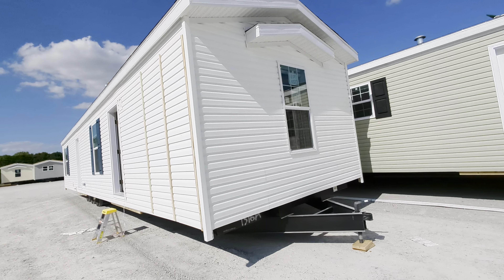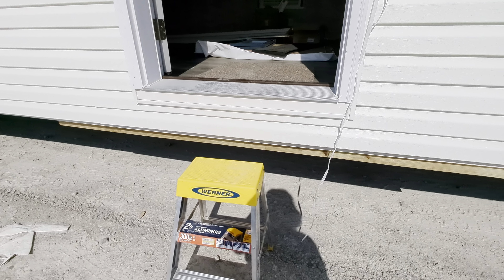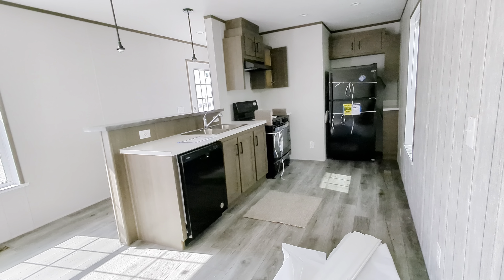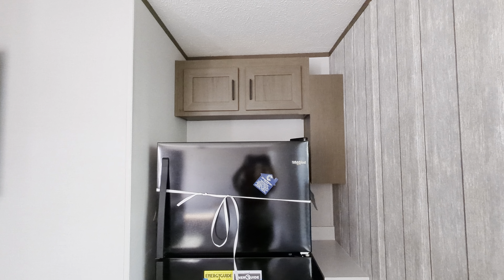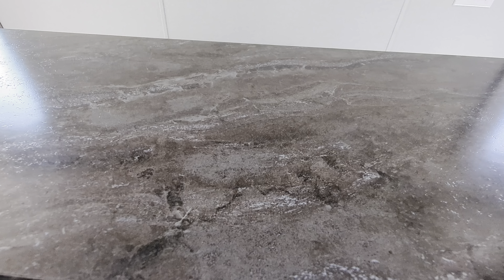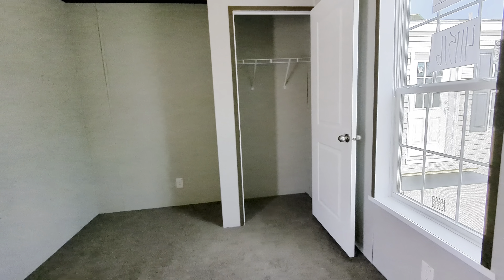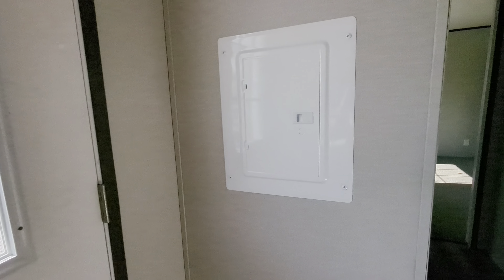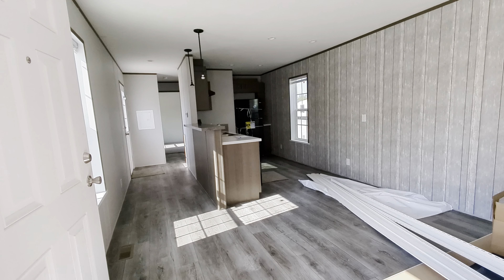Explore the Unique 14x48 Hunting Cabin Floor Plan: 2 Bed, 1 Bath Prototype Tour!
In today’s video, Mobile Home Mama presents a unique 14x48 PROTOTYPE HOME by CHAMPION that’s truly one-of-a-kind! This floor plan is designed for feedback, and your opinion could shape its future. With its classic white exterior and blue shutters, this home has a charming, nautical feel that’s perfect for those who love the cozy vibe of a hunting cabin.

KEY FEATURES INCLUDE:
🏡 Cozy living area with an accent wall that brings the warmth and style of a traditional hunting cabin into your home.
🍽 Distinctive kitchen with a creative cutout design and a built-in island, making it a standout feature in the floor plan.
💬 Viewer-driven feedback: Your thoughts on this layout matter! If it gets enough positive response, this design could soon be available for purchase.

Be sure to watch the full tour and share your opinions in the comments below! Your feedback could help bring this prototype home to the market.